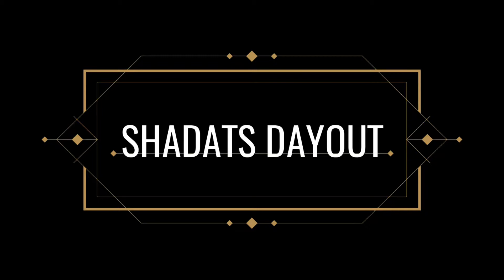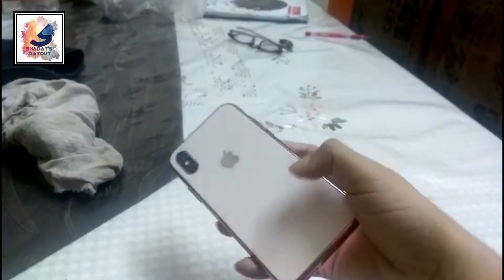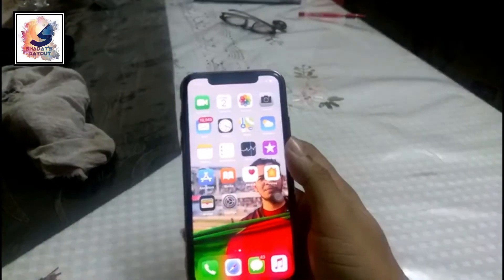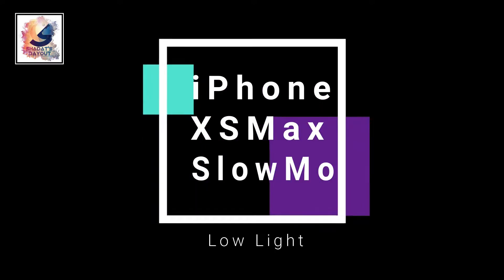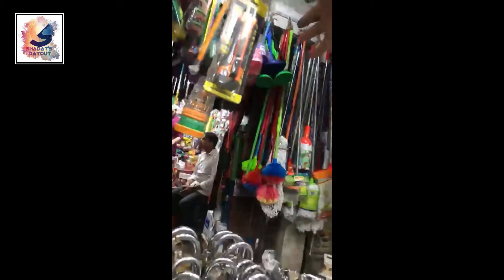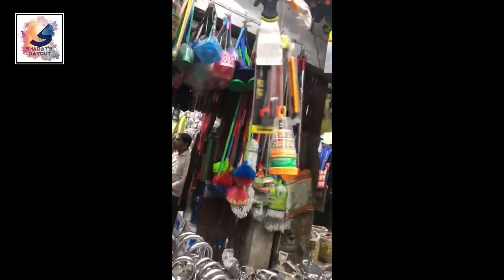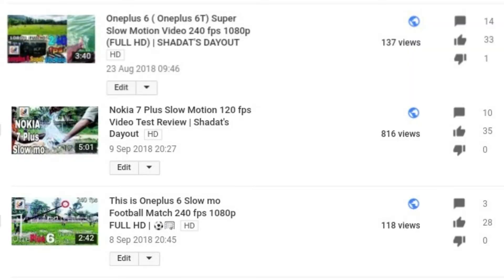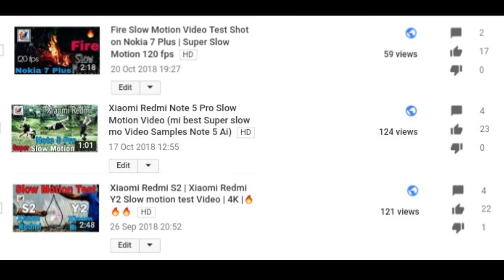Iphone XS Max Super Slow Motion Video Test | 120fps | Low light Slow Motion Apple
Hello Everyone, I am shahadat Hossain Sazib,
You can see the Unboxing, Review, Camera Comparison Test, Speed Test, And Camera Trick's in this channel.

Today I am gonna review the slow motion of iPhone xs max and let's see how much progress Apple made in terms of slow motion videos... Don't forget to subscribe and share..
Your support means a lot to me...Comment on what you want to see next and give thumbs up if you like the video
 Now I am bringing you the slow motion video of iPhone xs max!

I have already made slow motion in many phones such as Nokia, One Plus, and Mi
checkout description line.

MAIN CAMERA
Dual:- 12 MP, f/1.8, 26mm (wide), 1/2.55", 1.4µm, OIS, PDAF
12 MP, f/2.4, 52mm (telephoto), 1/3.4", 1.0µm, OIS, PDAF, 2x optical zoom FeaturesQuad-LED dual-tone flash, HDR (photo/panorama)
Video:- 2160p@24/30/60fps, 1080p@30/60/120/240fps, HDR, stereo sound rec.
SELFIE CAMERA
Single:- 7 MP, f/2.2, 32mm (standard)Features HDR
Video:- 1080p@60fps